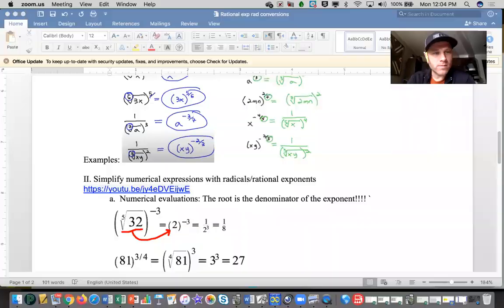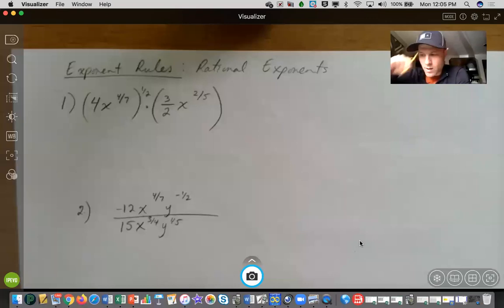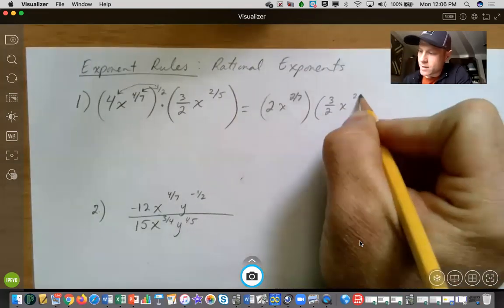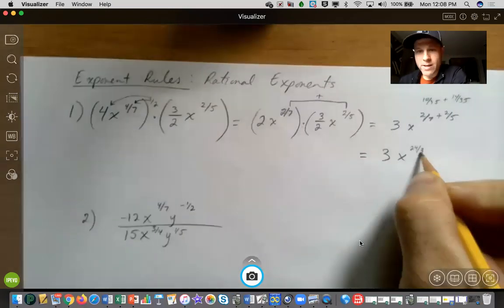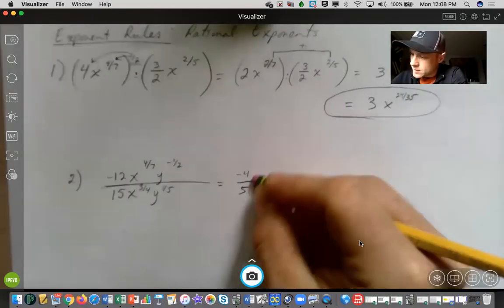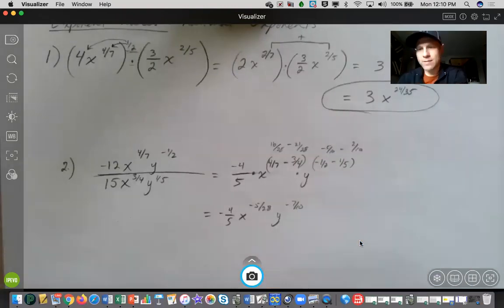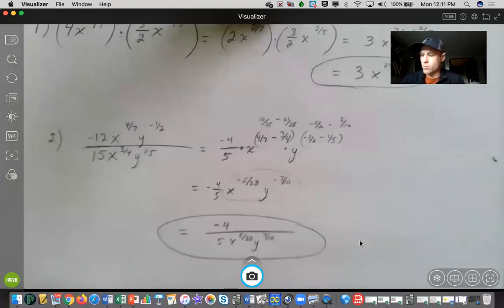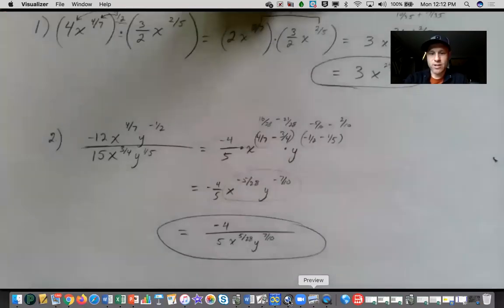simplify expressions with rational exponents